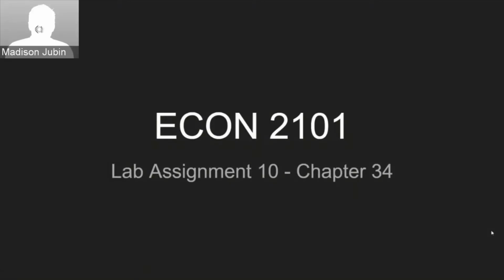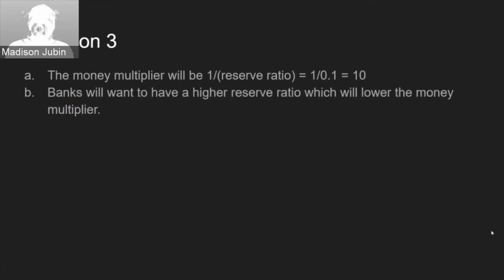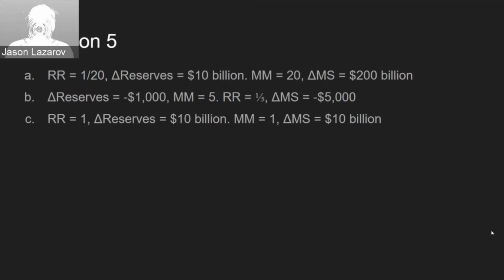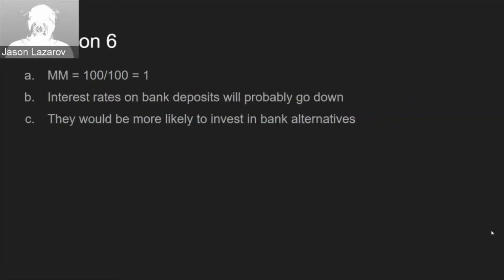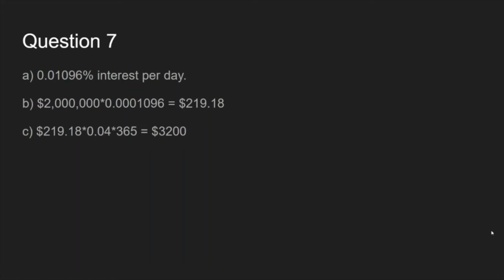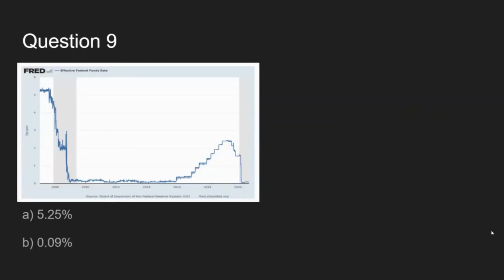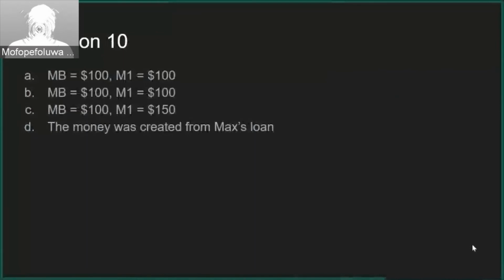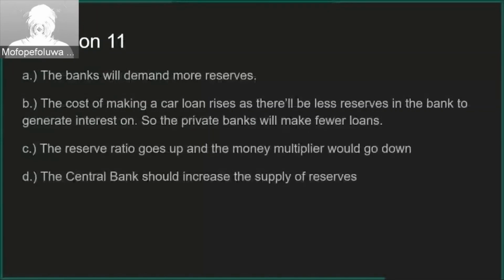Group 4 Lab 10 - Chapter 34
Will Armentrout, Mofopefoluwa Oladipo, Jason Lazarov, Madison Jubin